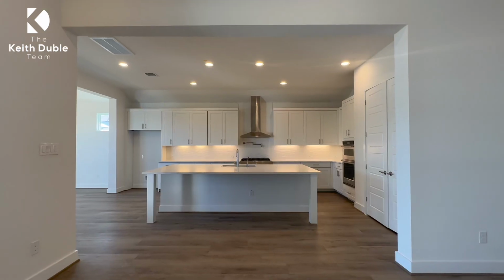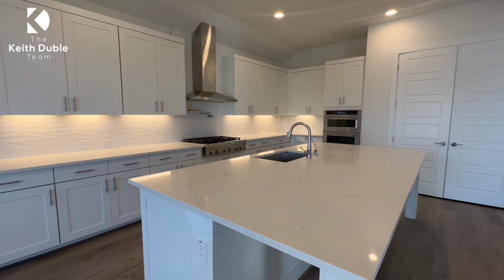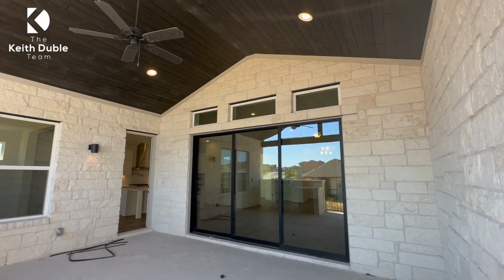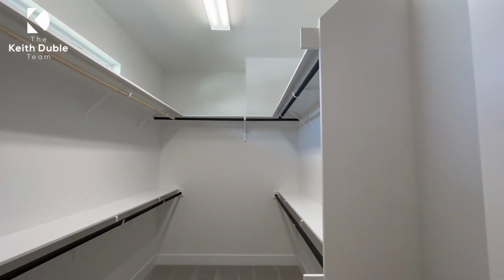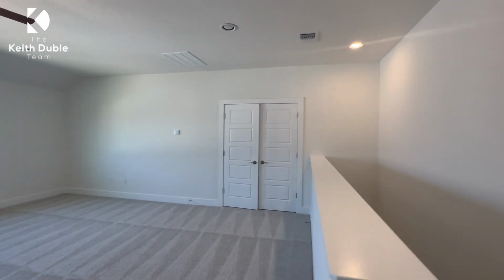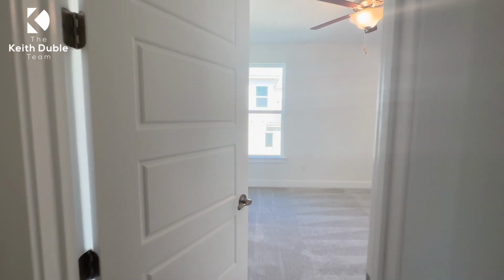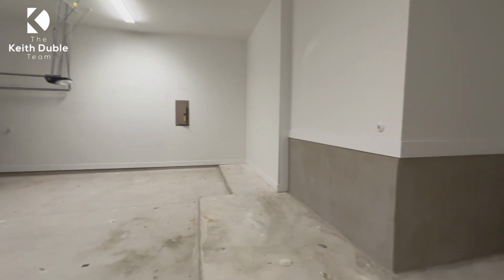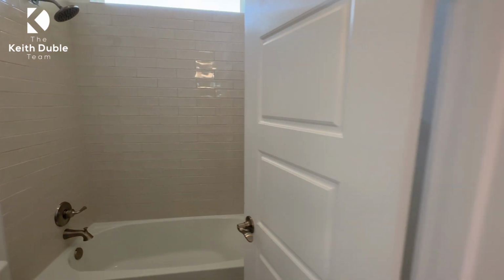$1.2M Stunning Home For Sale | 4,241 SqFt | 5 Beds | 5 Baths | Office | Austin, TX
Special shoutout to Greg Smith RGS Realty is the Listing Agent for allowing us to feature this beautiful home!

Begin your home search here! I'd love to work with you.

🤔Thinking of moving to Greater NW Austin? Let us help!🤠

Chapters:

00:00 Introduction
00:20 Facade
00:38 Entry Porch
00:50 Foyer
01:01 Living Area
01:19 Kitchen
02:06 Pantry
02:18 Dining Area
02:30 Back Patio
03:16 Owner's Suite
03:31 Owner's Suite Bathroom
04:00 Owner's Suite Storage
04:29 Owner's Suite Walk in Closet 1
04:54 Owner's Suite Walk in Closet 2
05:15 Stairs
05:30 Bonus Space
05:56 Full Bathroom 1
06:16 Bunk Room
07:08 Office
07:29 Bedroom 2
07:40 Full Bathroom 2
07:53 Bedroom 2 Closet
08:16 Mud Room
08:33 Laundry Area
08:49 3 Car 2 Door Garage
09:25 Half Bathroom
09:38 Closet
09:58 Bedroom 3
10:10 Bedroom 4
10:21 Jack and Jill Full Bathroom 3
10:38 Bedroom 5
11:33 Drone

Keith represents the top 1% of 87,000 Realtors globally at eXp Realty as a 6X ICON Agent selling hundreds of millions of dollars in residential home sales in the greater Austin area. Keith is a relocation expert, a new home construction expert, a listing specialist and buyer's specialist. Keith has earned a distinguished list of designations and certifications including:

GRI: Graduate Realtor Institute
CNE: Certified Negotiation Expert
VLB: Veteran's Land Board
ABR: Accredited Buyers Representative
SRS: Seller Representation Specialist
CRS: Certified Relocation Specialist
AHWD: At Home with Diversity
eXp ICON Agent: 6X Winner
Platinum Top 50 Finalist: 4X Winner
Platinum Top 50 Winner
Austin Real Producer Winner